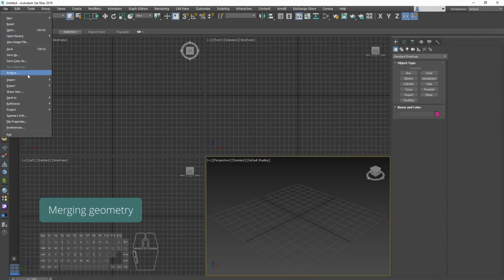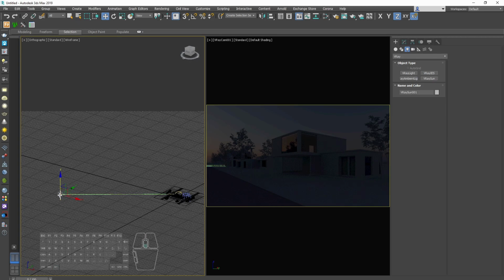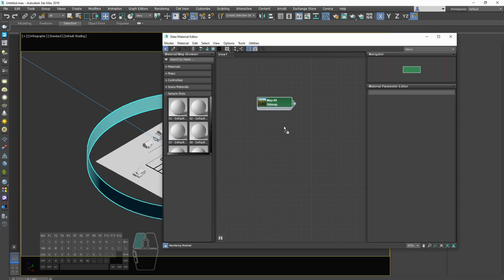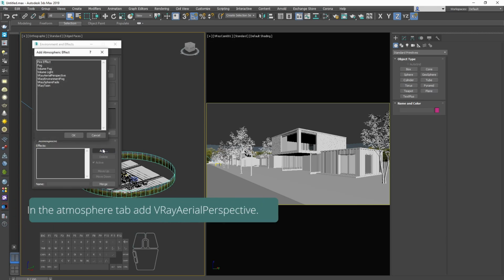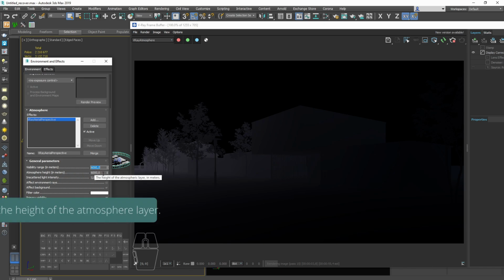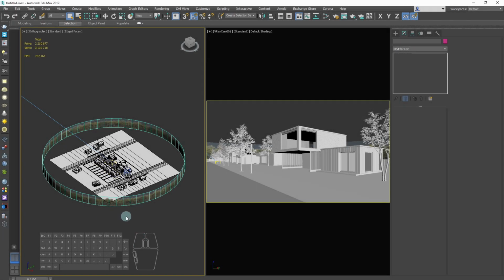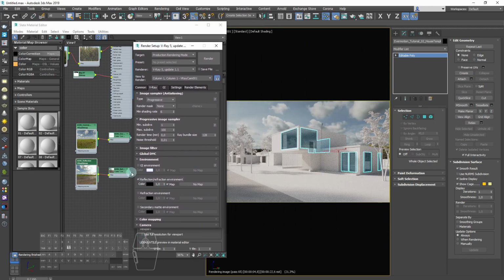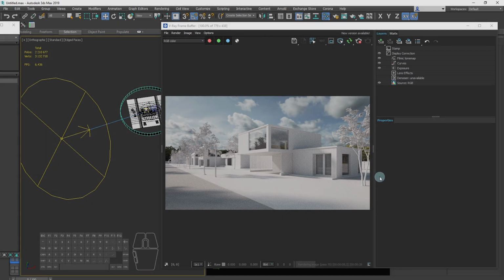Evermotion ArchViz Training Online - Chapter 02 - V-Ray Exterior Lighting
Today we will talk about exterior lighting in V-Ray, using VraySun and VraySky and HDRI map. We will also discuss how to improve reflection in scenes. The scene is in 3ds Max and V-Ray format.

00:00 - Scene Preparation
02:19 - VraySun and VraySky
04:26 - Background with alpha
07:52 - Athmospheric Effects
09:59 - Aerial Perspective Settings
11:53 - Frame Buffer Tweaks
13:05 - Environment Lighting
16:04 - Environment - fixes
16:51 - Environment vs VrayDome